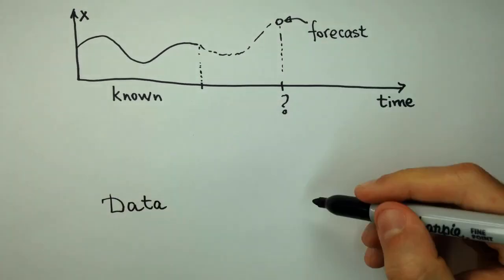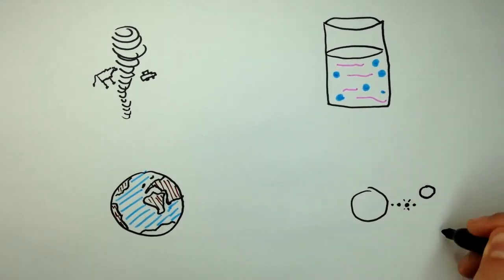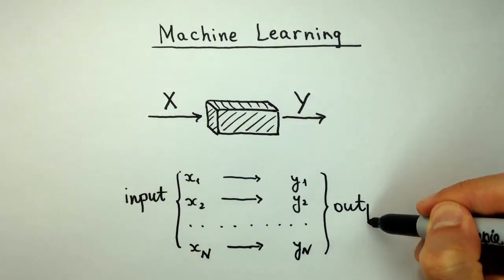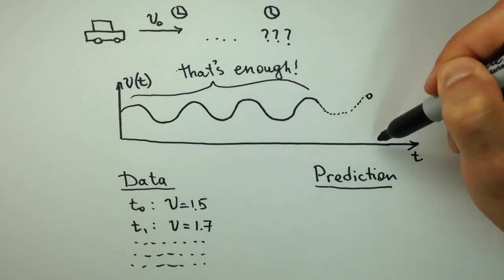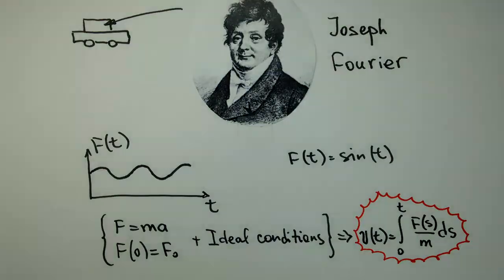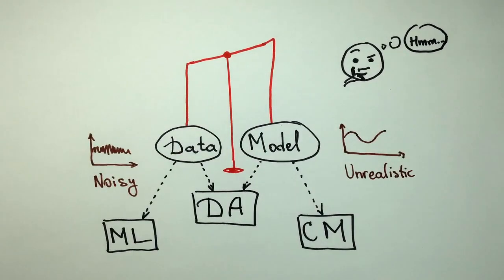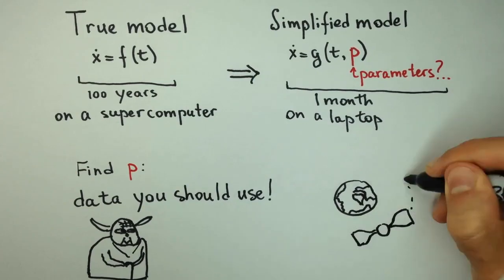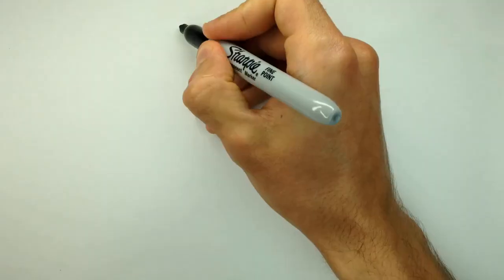introduction to data assimilation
data assimilation